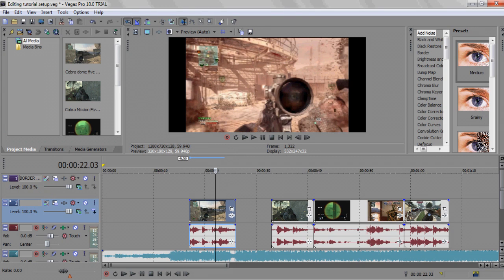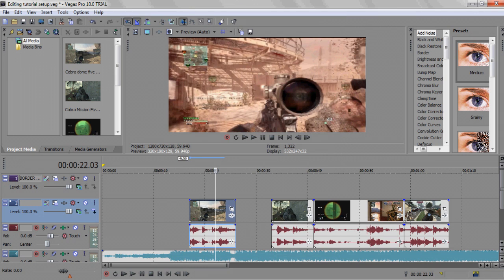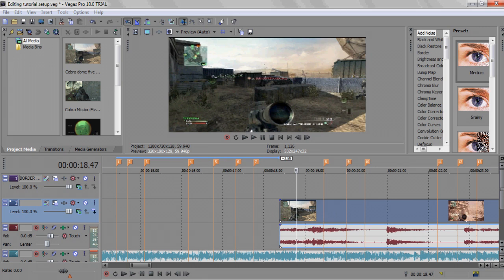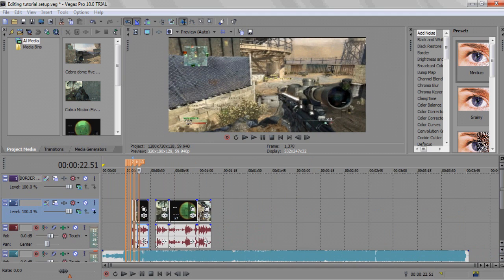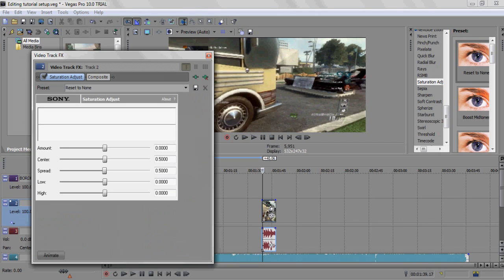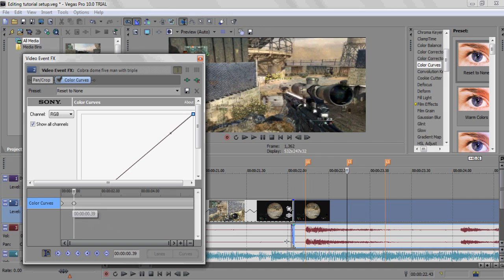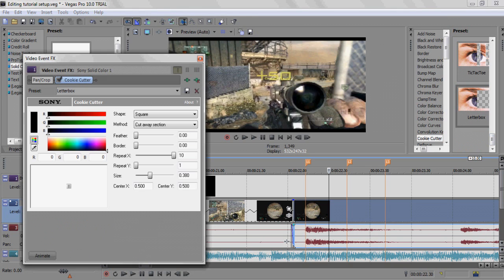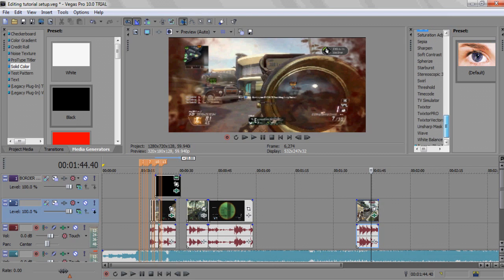Cobra - Editing Tutorial Part 1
Hey guys! I'm not an editor! But I have experience and a few simple tricks for beginners to make the video that much better. Sorry the mouse wasn't visible, Hypercam messed it up! Hope this helped! If it did let me know! There are two parts as I can't upload more than 15 minutes due to copyrighted videos. Enjoy!

                                        -Cobra